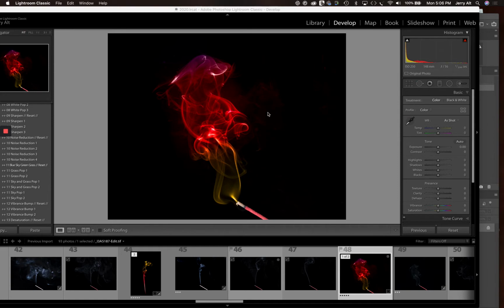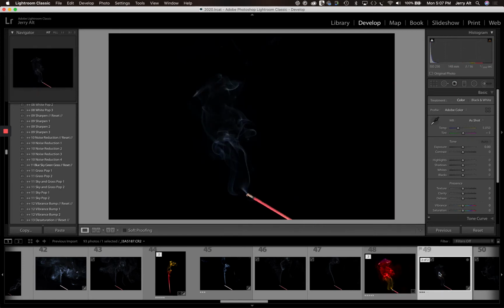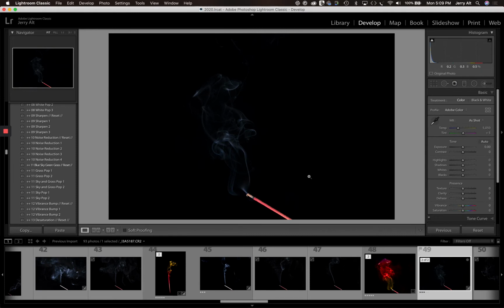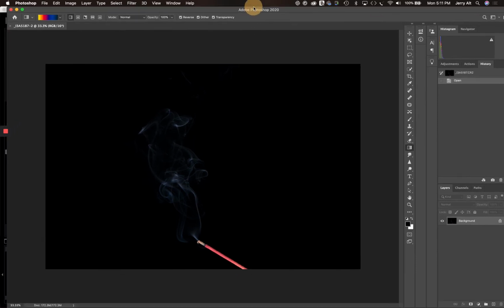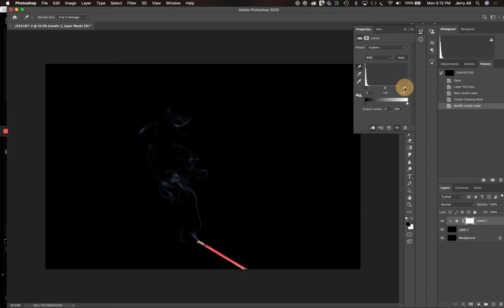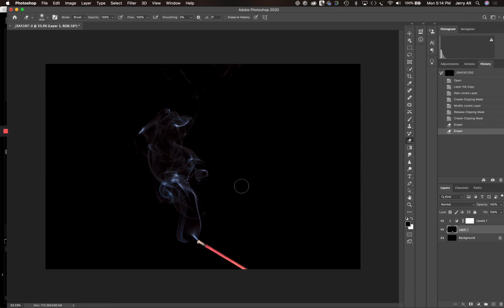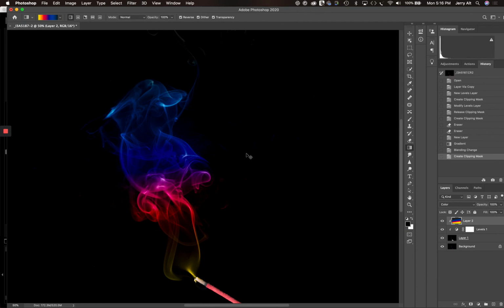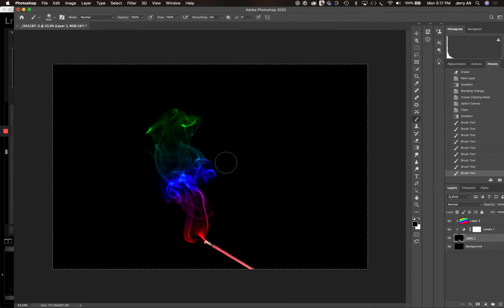How To Create Colored Smoke Photos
There's a bit of a trick to capturing smoke in your photos, but I'll show you not only how to do that but to add color to your smoke for a creative effect.